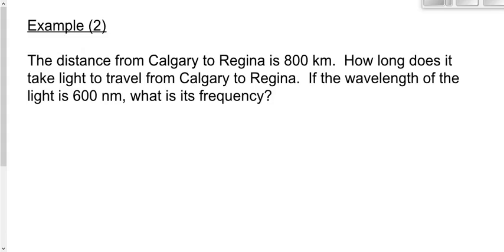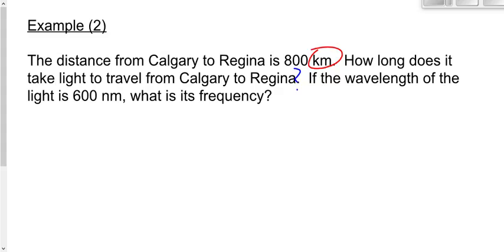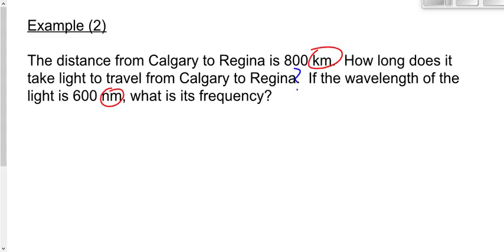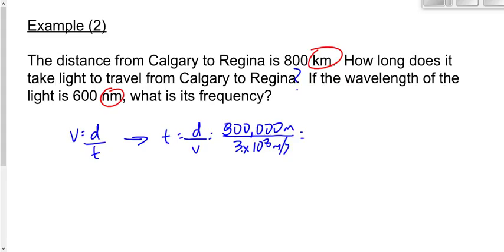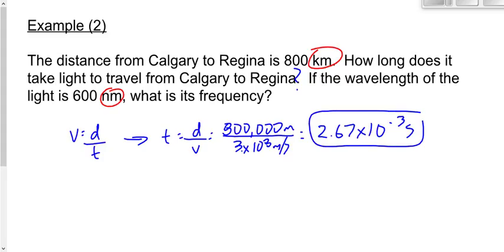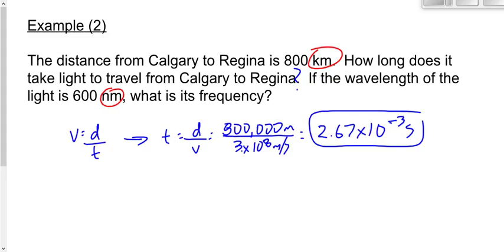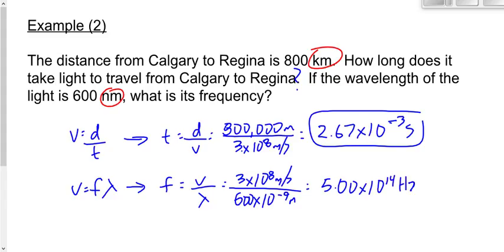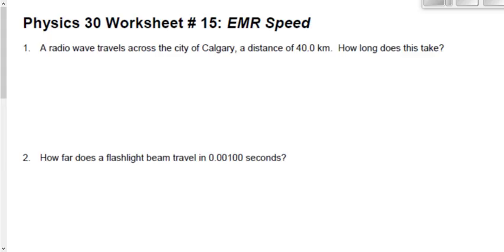(403-P3017S) EMR Speed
Speed of EMR.